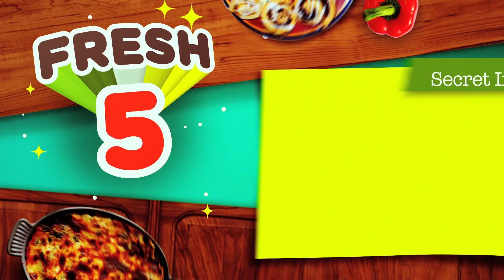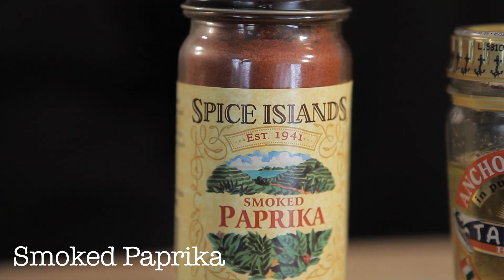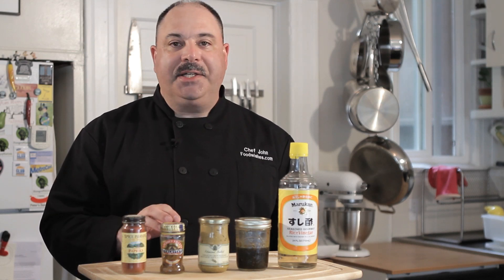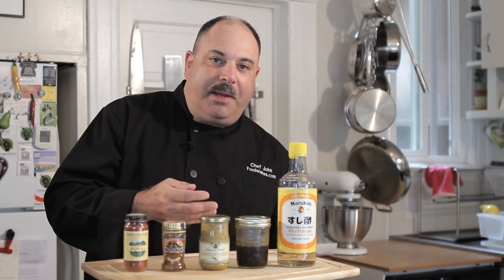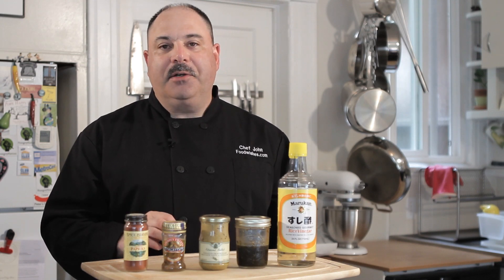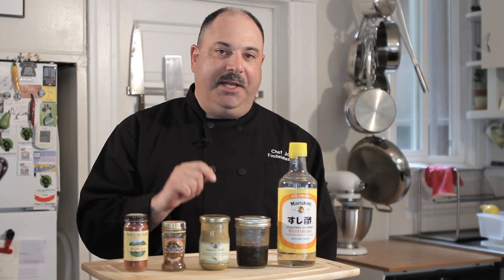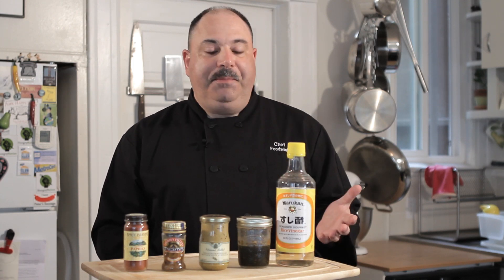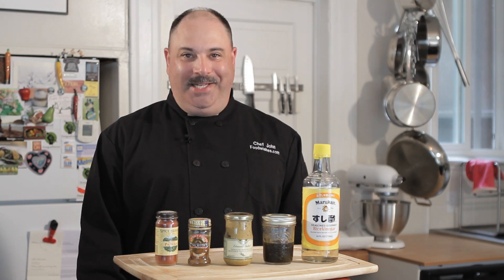Chef John's Five Fresh Secret Ingredients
In this week's episode of Fresh Five, Chef John, of Hungry Nation's Food Wishes fame, shares with us his top five favorite secret ingredients. If you've ever found yourself praying to the culinary gods for that one mystery ingredient to tie your dish together, well consider your wish granted. Will these ingredients work for you too? Well, let's just say Chef John touts one of his top five ingredients as the "bacon of spices."